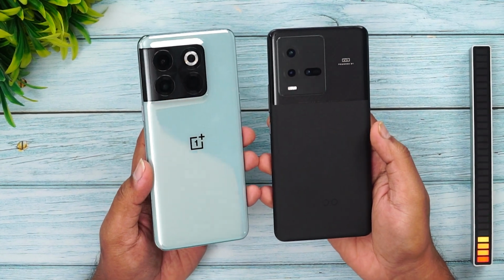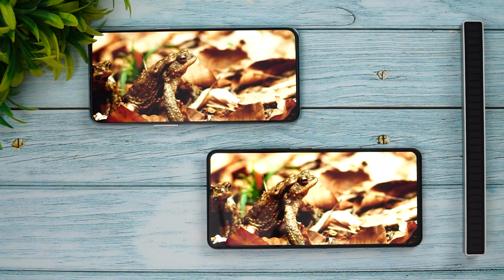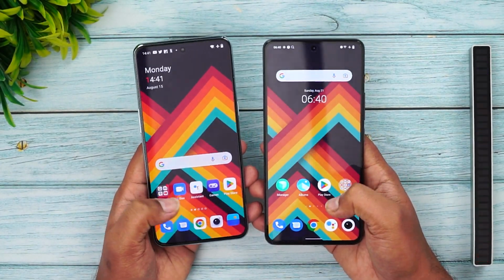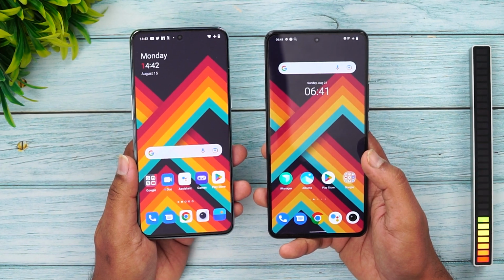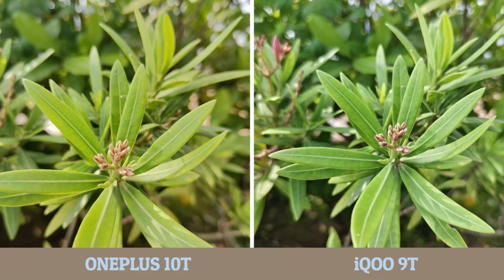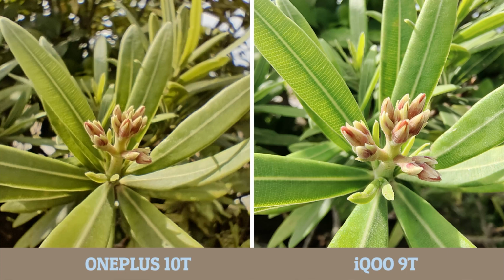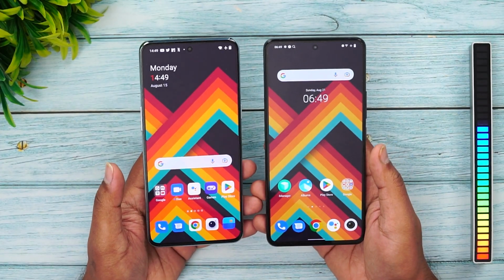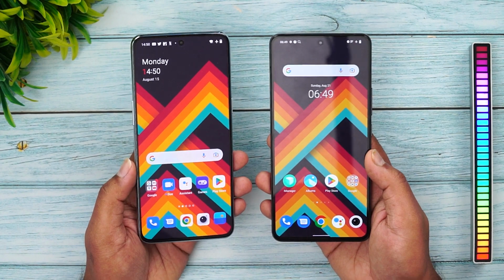OnePlus 10T vs iQOO 9T Comparison- Design, Display, Software, Camera, Performance and Battery 🔥🔥